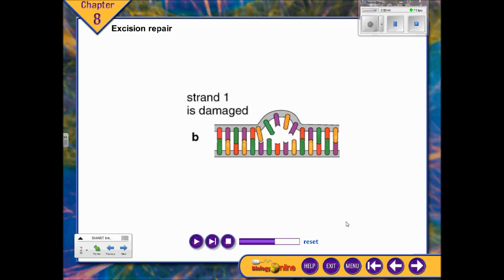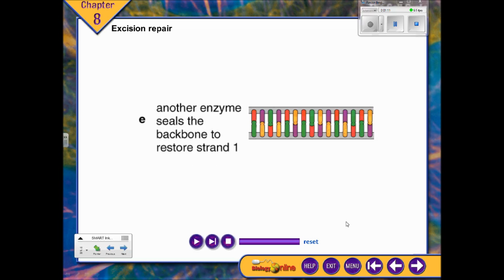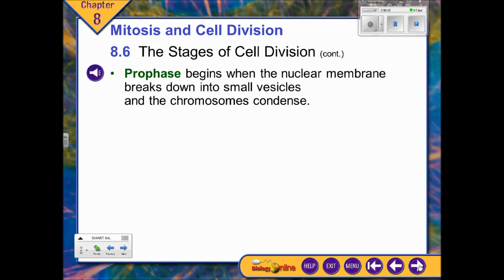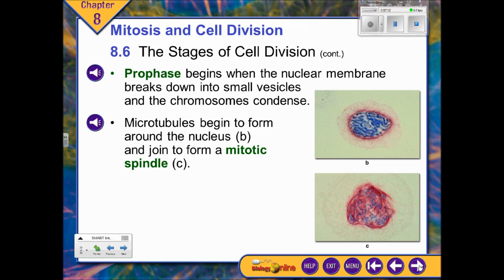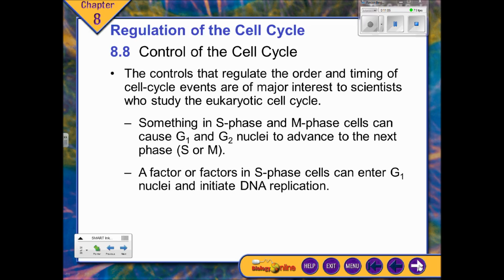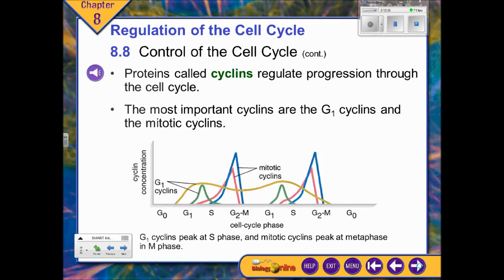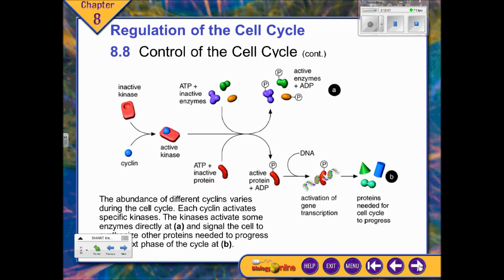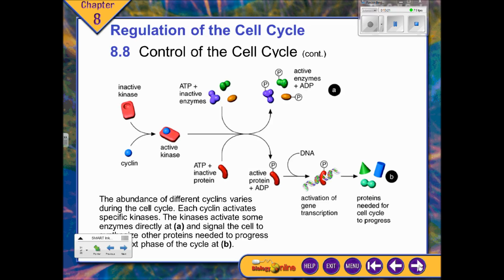chapter 8 part 2